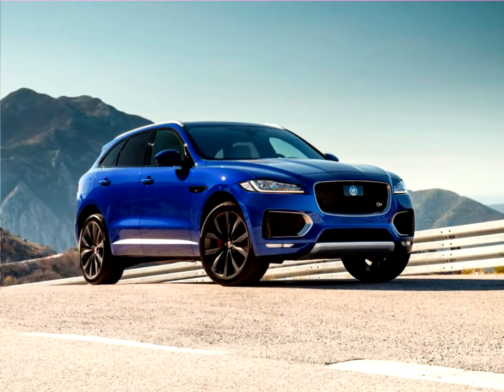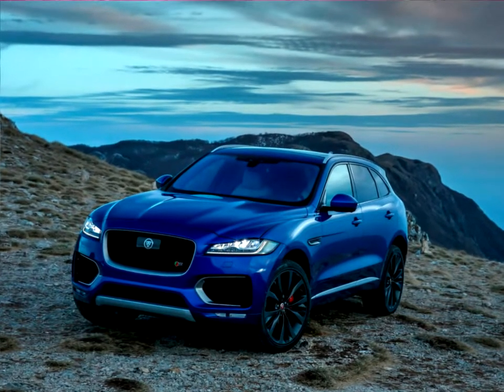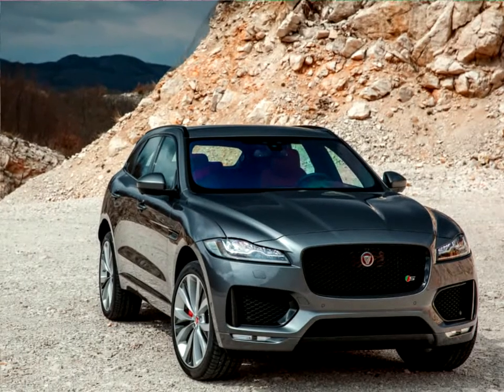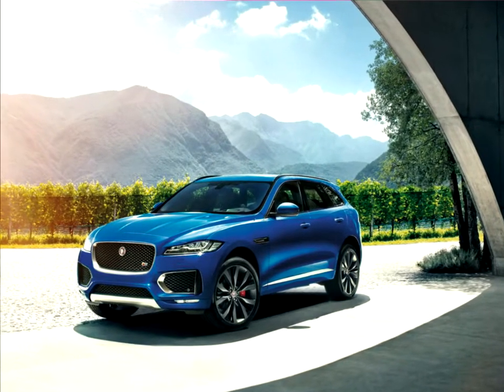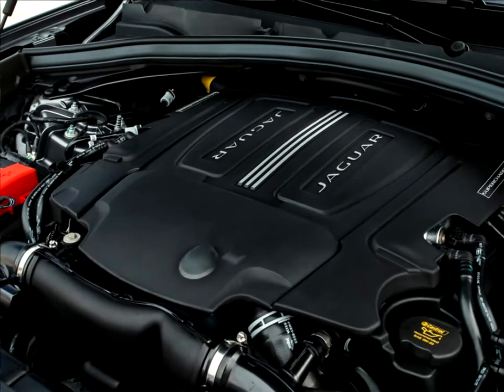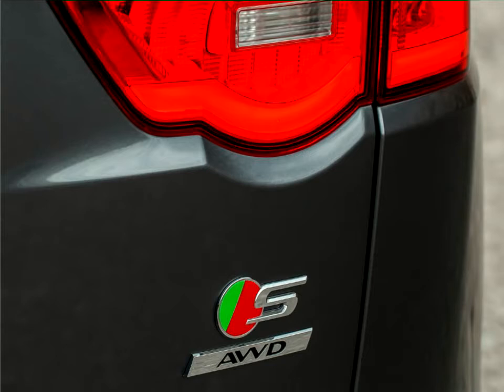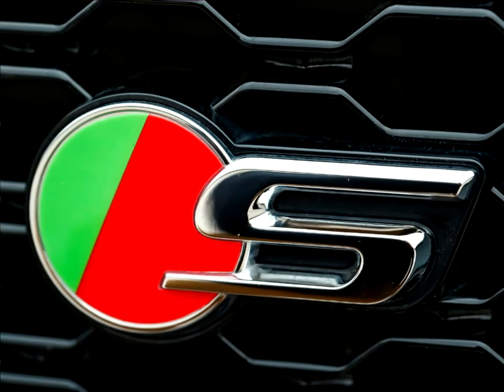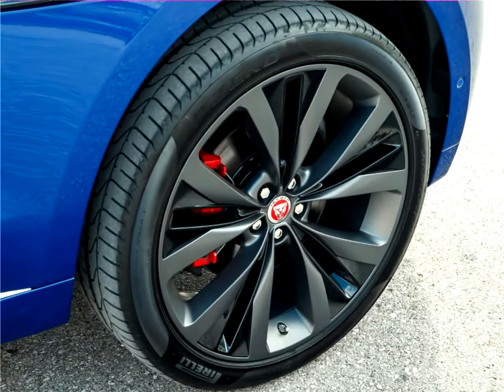Latest Autovlog News : Jaguar F Pace S 2017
The all-new Jaguar F-Pace is a performance crossover designed and engineered to offer the agility, responsiveness and refinement that all Jaguars are renowned for, together with unrivalled dynamics and everyday versatility.

Developed using Jaguar's Lightweight Aluminium Architecture, the F-Pace combines purity of line, surface and proportion with F-Type-inspired features such as the powerful rear haunches, fender vents and distinctive tail light graphics.

The bold front grille and the muscular bonnet hint at the performance potential of engines like the 380PS supercharged V6. Elements such as slender full-LED headlights, forged 22-inch wheels and short front overhang carry the design vision of the C-X17 concept through to production.

The Jaguar F-Pace seats five occupants in absolute comfort. The interior is a perfect blend of premium materials and finishes, exquisite detailing, luxuries such as heated, electrically-reclining rear seats, and cutting-edge technologies including the InControl Touch Pro infotainment system and 12.3-inch HD virtual instrument cluster.